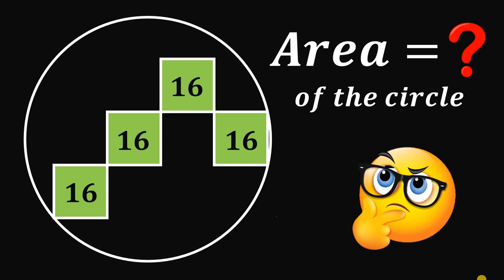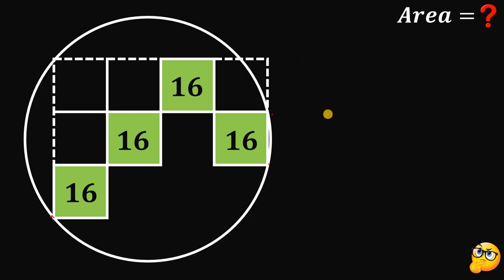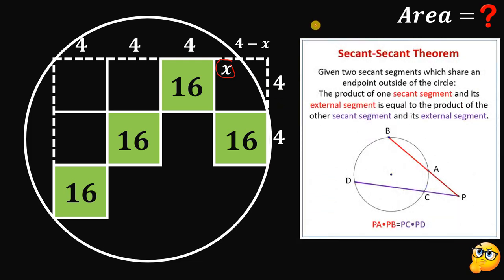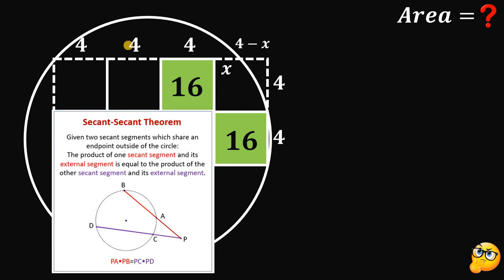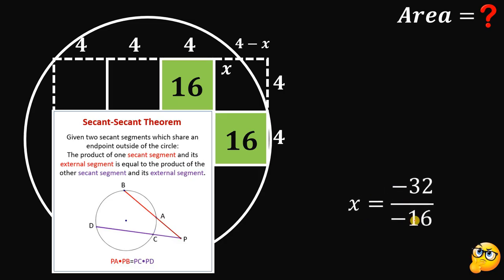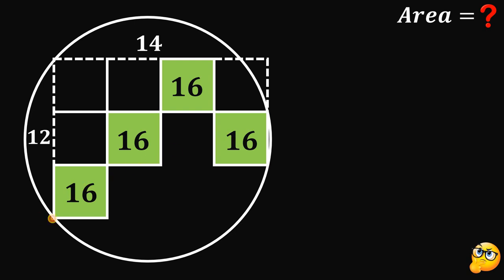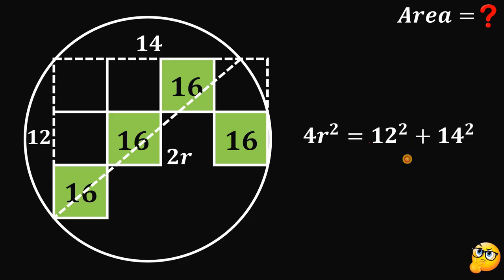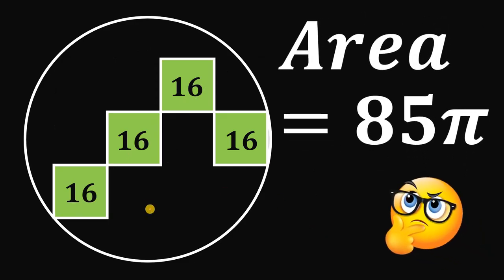Area of the CIRCLE